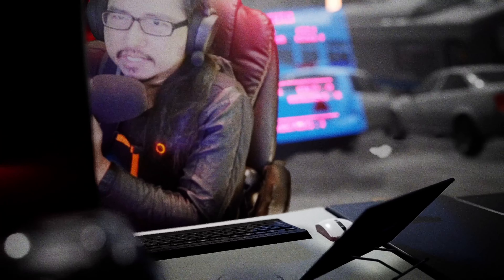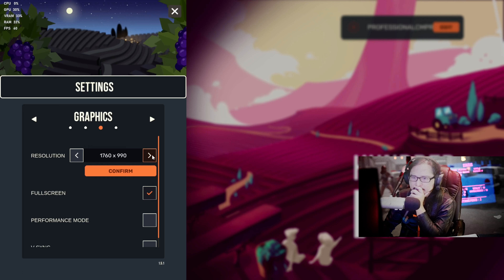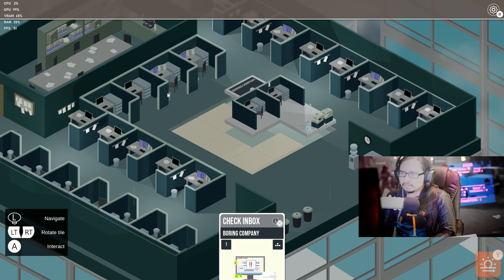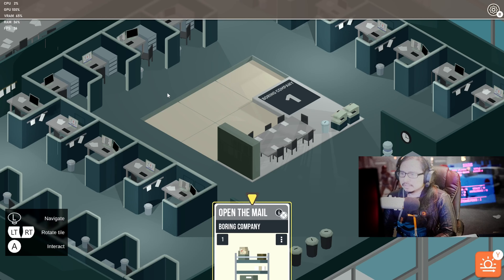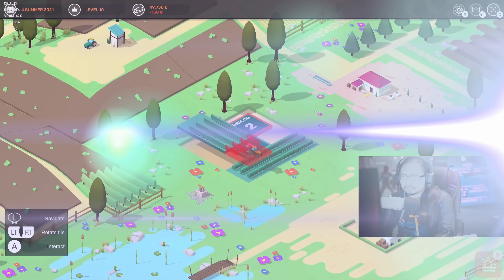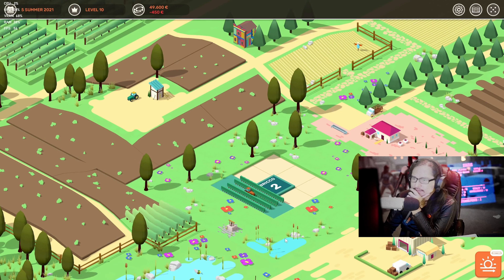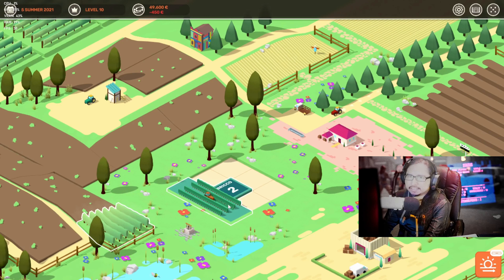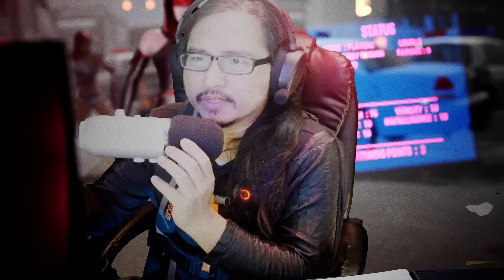Can Steam Deck Play Hundred Days At 4K 60FPS On Windows 11 Interesting And Weird Game That I Found